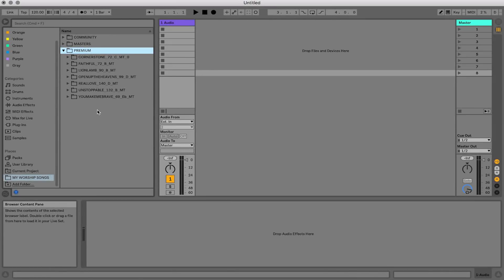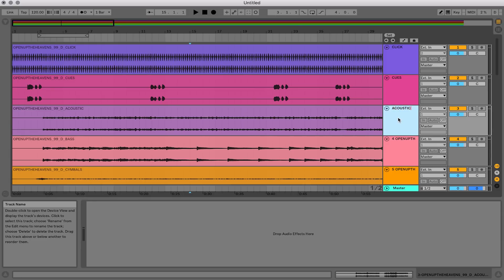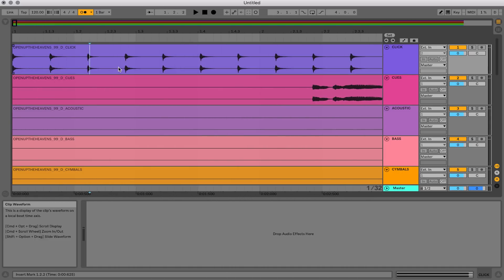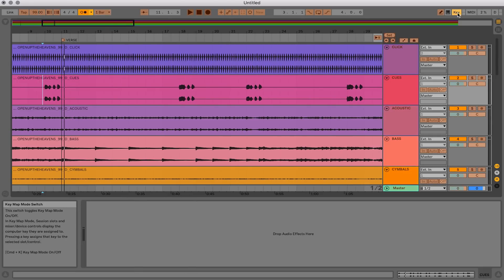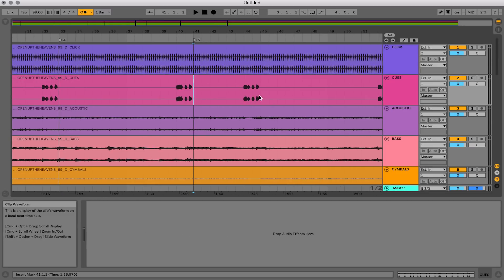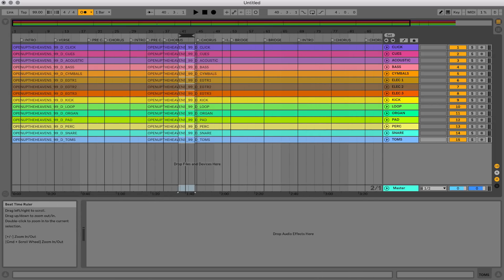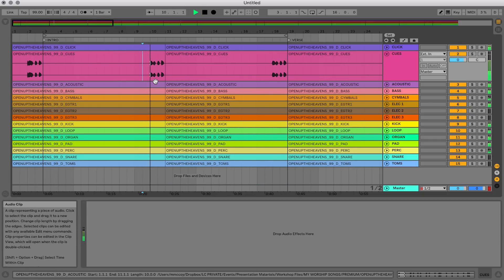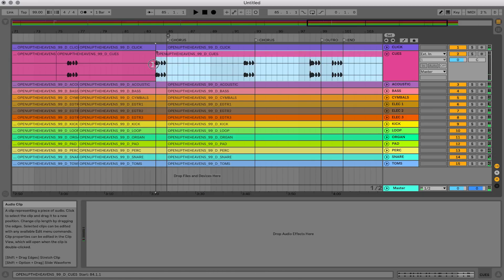How to Customize a Multitrack in Ableton Live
Learn from Ableton Live Certified Trainer, Matt McCoy, on how to customize a multitrack in Ableton!